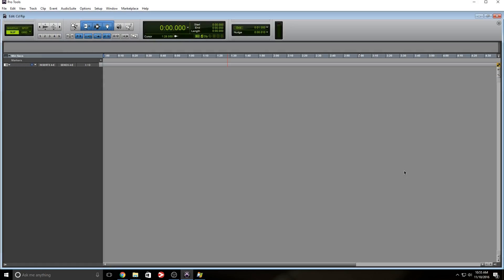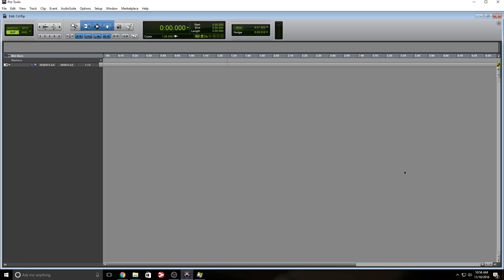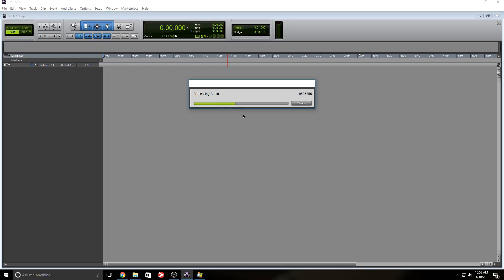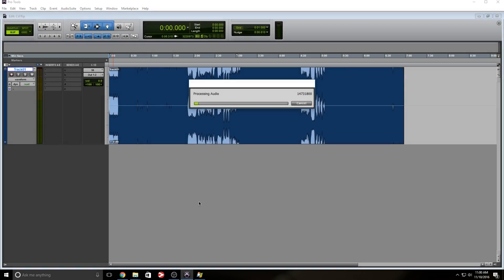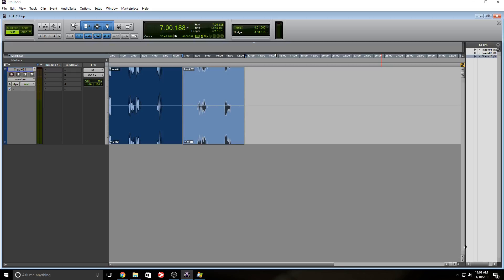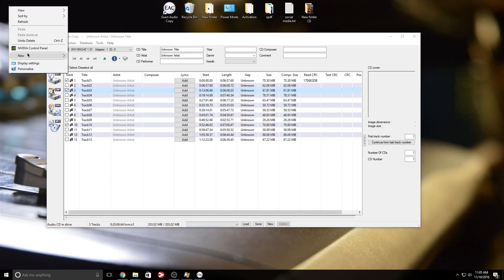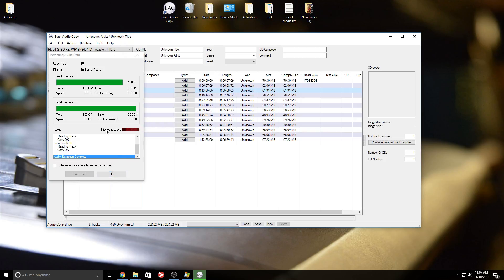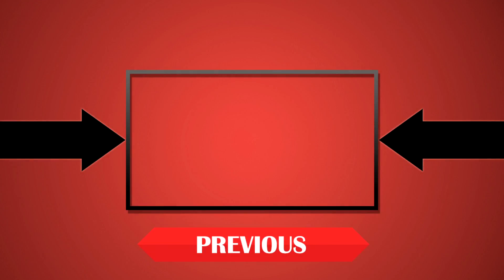How To Import Audio from a CD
Exact Audio Copy is a so called audio grabber for audio CDs using standard CD and DVD-ROM drives. The main differences between EAC and most other audio grabbers are :

Advertisement / Anzeige
It is free (for non-commercial purposes)
It works with a technology, which reads audio CDs almost perfectly. If there are any errors that can’t be corrected, it will tell you on which time position the (possible) distortion occurred, so you could easily control it with e.g. the media player
Advertisement / Anzeige
With other audio grabbers you usually need to listen to every grabbed wave because they only do jitter correction. Scratched CDs read on CD-ROM drives often produce distortions. But listening to every extracted audio track is a waste of time. Exact Audio Copy conquer these problems by making use of several technologies like multi-reading with verify and AccurateRip.